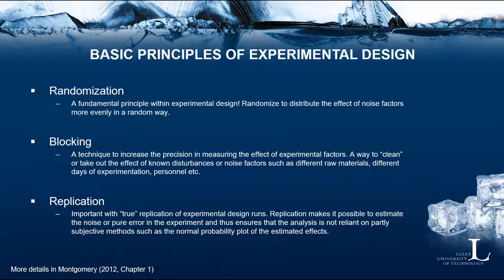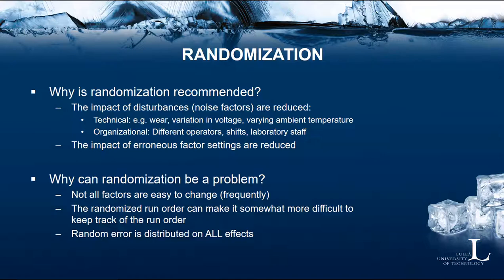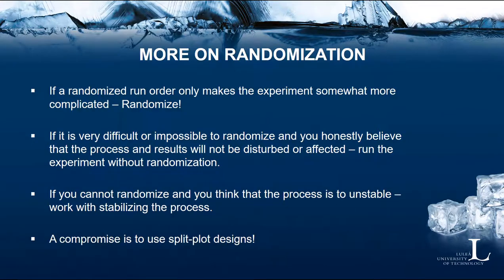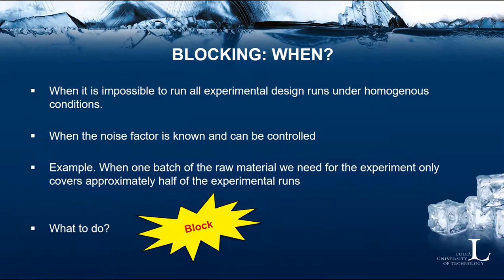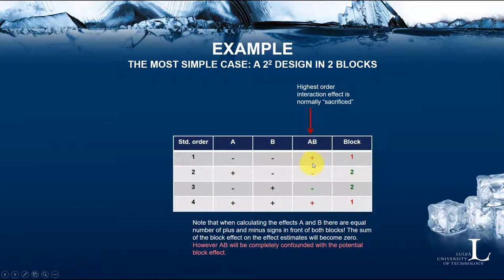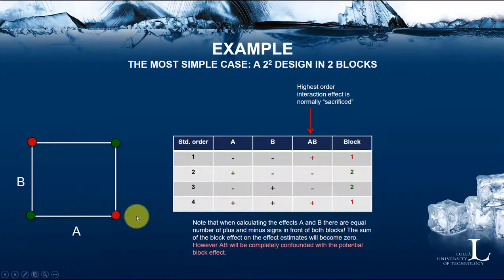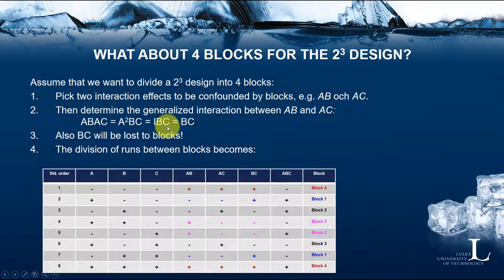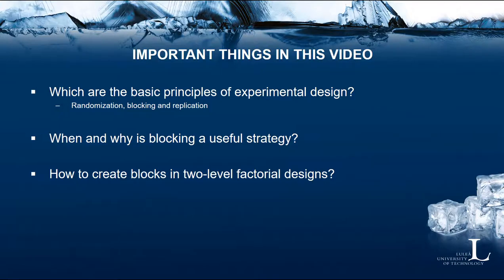June 1, 2025